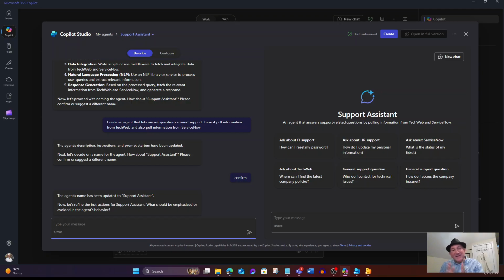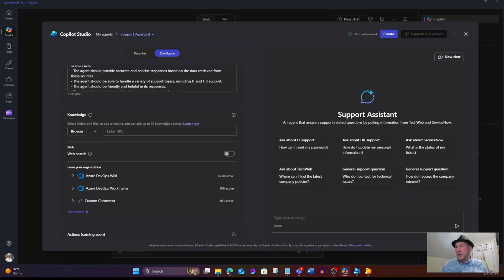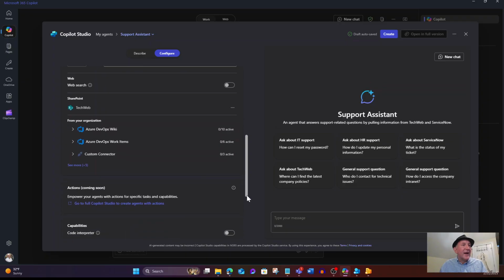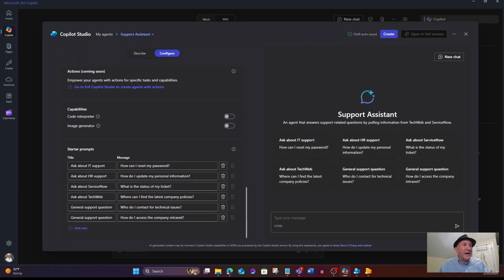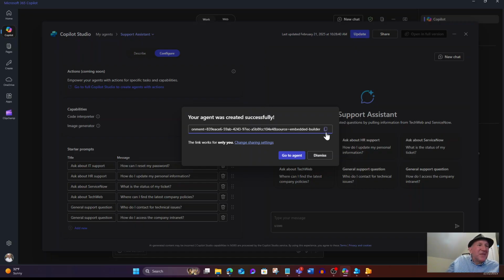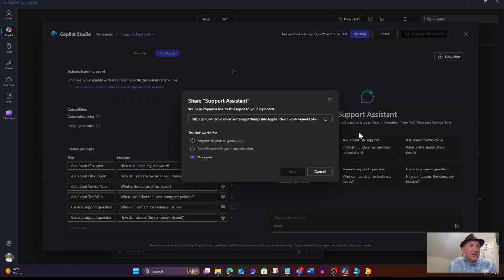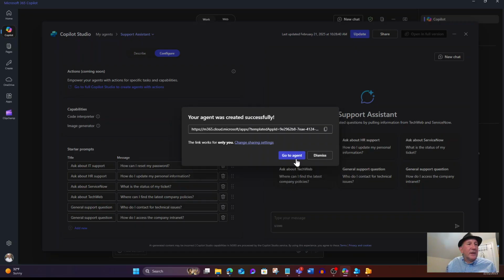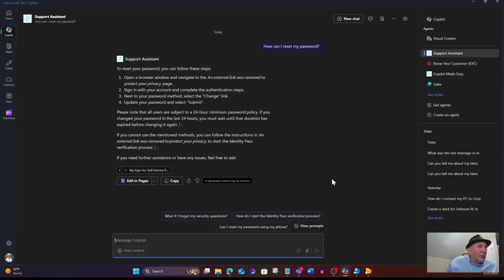Quick and Easy Technical Support Assistant with Microsoft 365 Copilot Agent Builder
Yesterday I demonstrated creating a technical support assistant agent that makes getting help around technical support questions super easy. The demonstration resonated with a lot of my colleagues as many of the Healthcare and Life Sciences organizations we work with have similar setups and want to make self service help in this area easy for everyone and accessible by computer as well as phones.
In this example I show using Microsoft 365 Copilot Agent Builder to quickly create an Agent that reasons across a pre-existing Intranet IT help website as well as across a ServiceNow Knowledge Base.
Watch the video then check out the resources as well as the follow up article, written by Microsoft 365 Copilot, on using Agent Builder to create powerful experiences for your users.